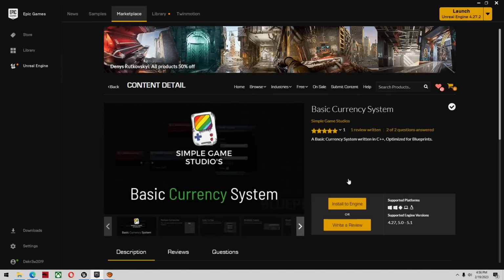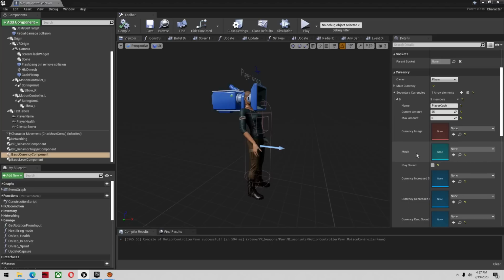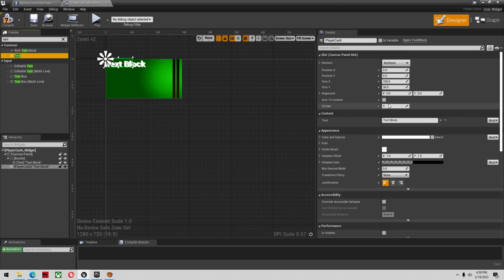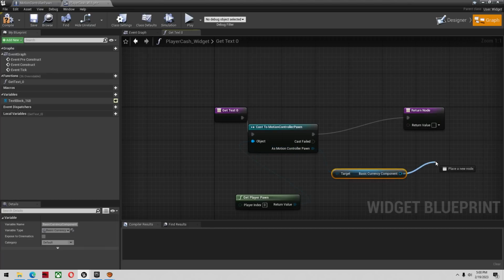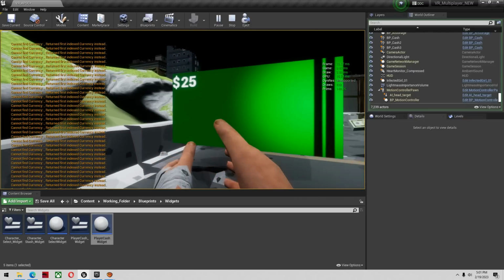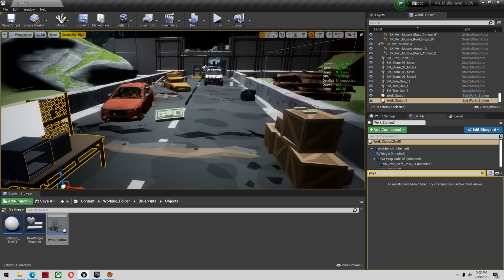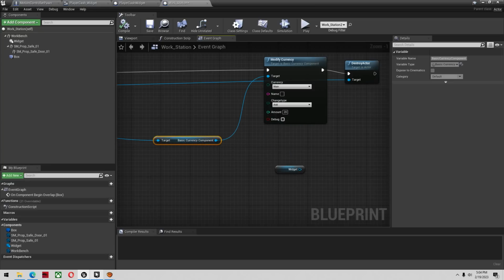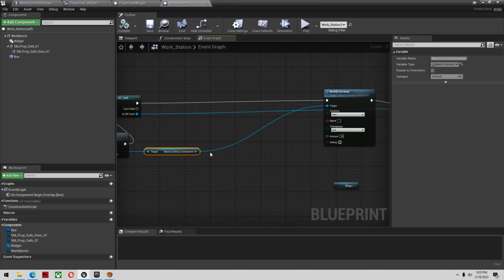Unreal Engine Marketplace Honest Reviews 2023 Edition: Basic Currency System